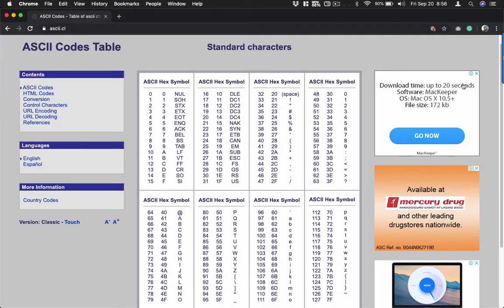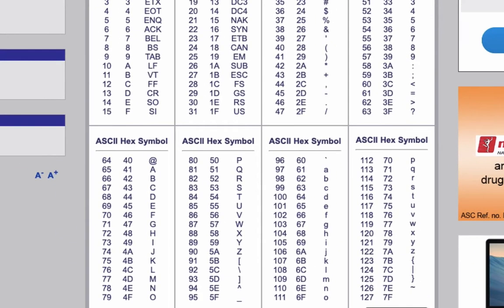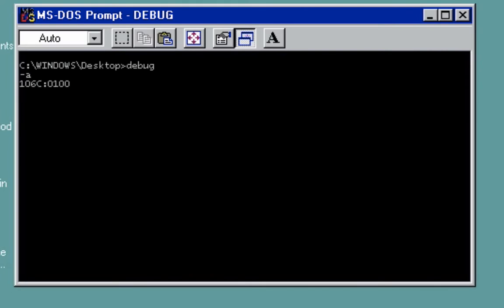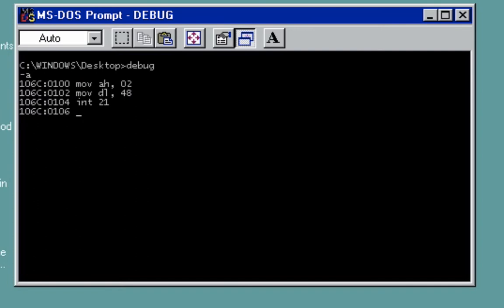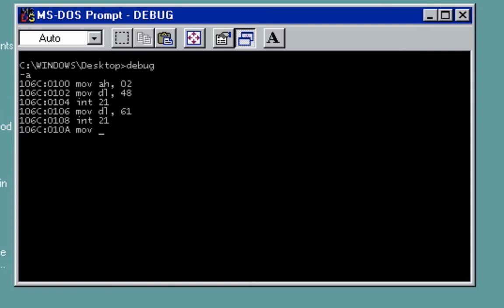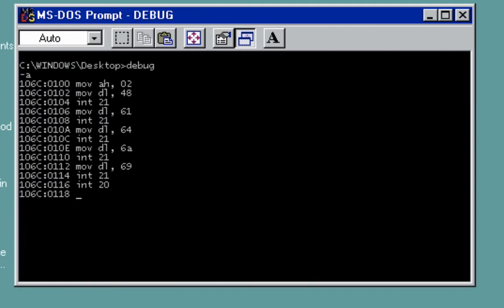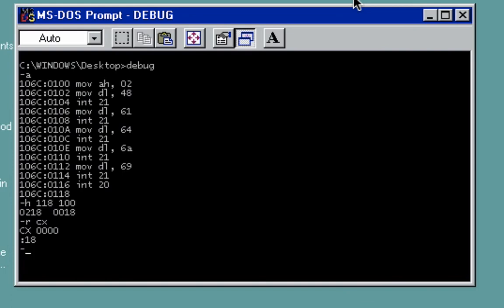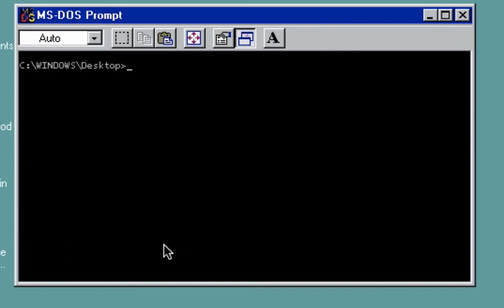Assembly Language Tutorial - Part 4 - Using Debug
Assembly Language Tutorial - Part 4

Displaying different characters on the screen.